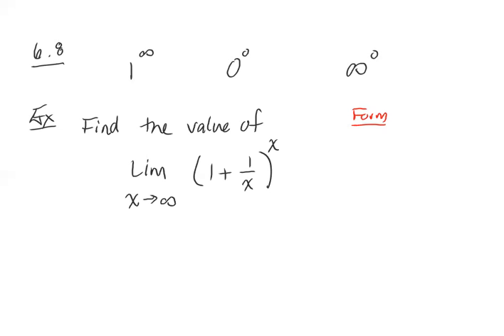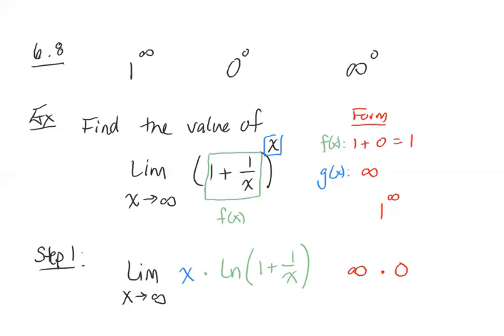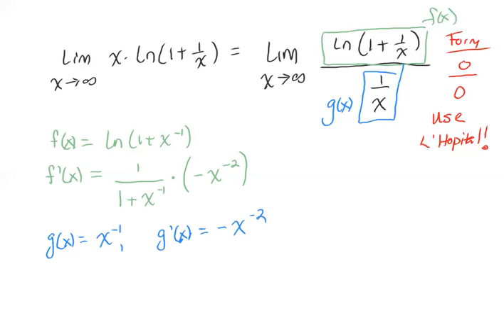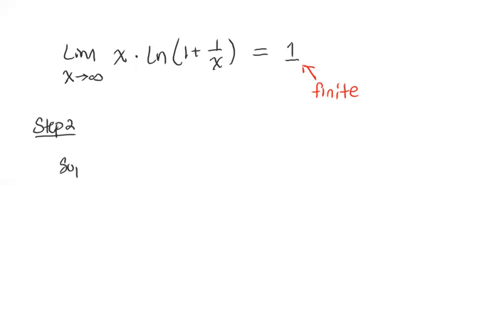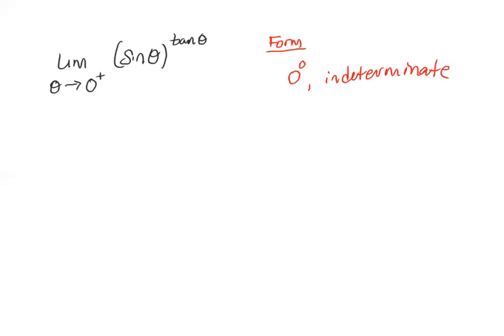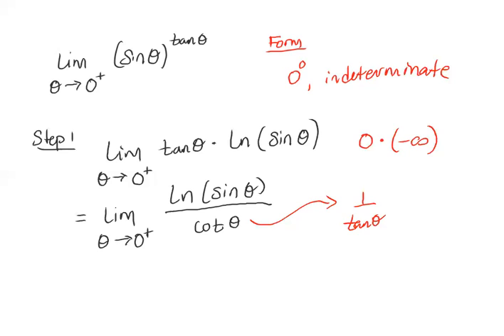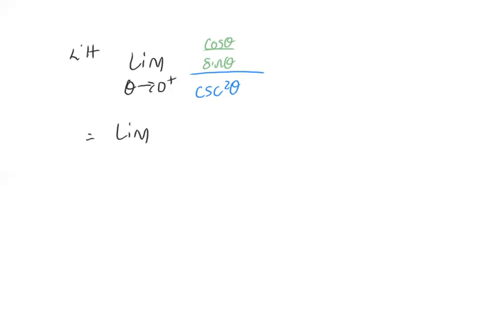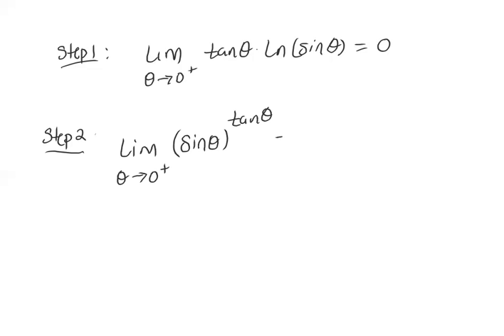Calculus Section 6.8 Part 4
This is part 4 of the set of videos on section 6.8 on L'Hopital's Rule.